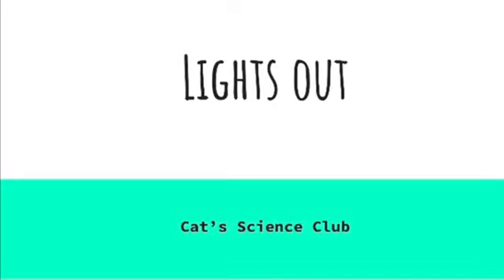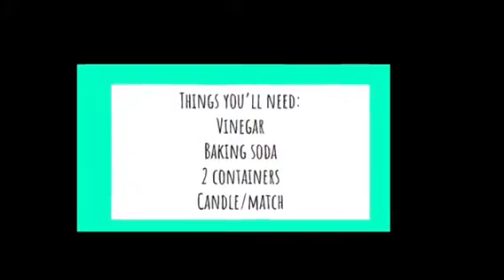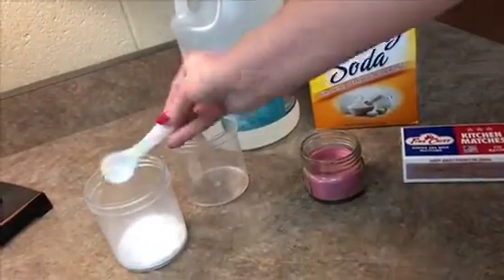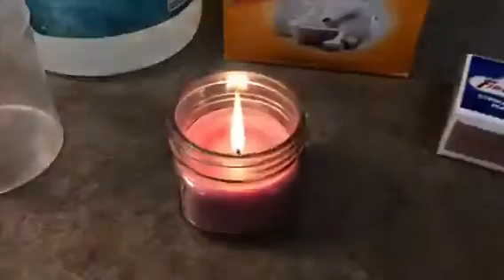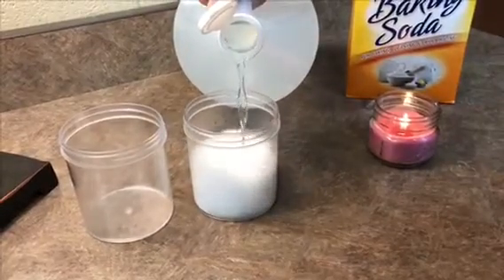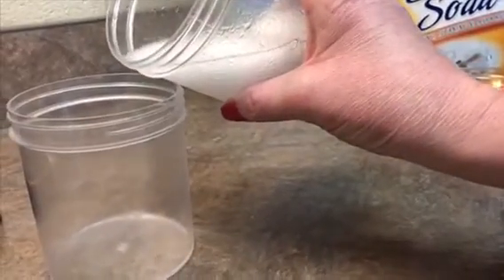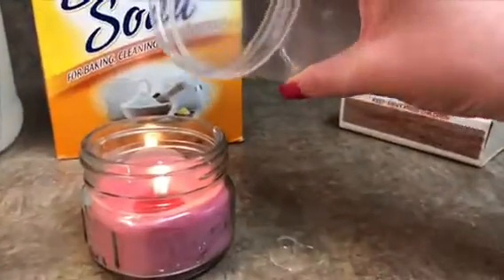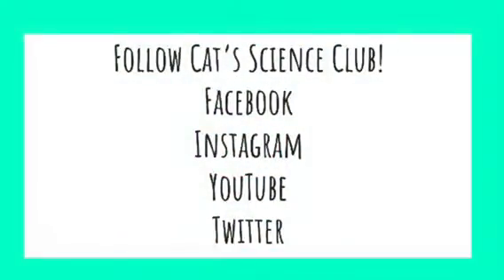Lights Out / Mini Fire Extinguisher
Your own mini fire extinguisher. Using a chemical reaction to produce carbon dioxide we will put a candle's flame out. Or just pretend it's magic ;-)

Have an adult help.